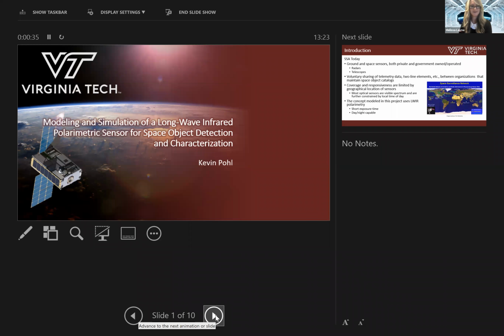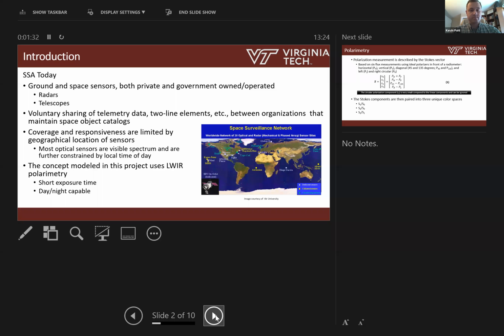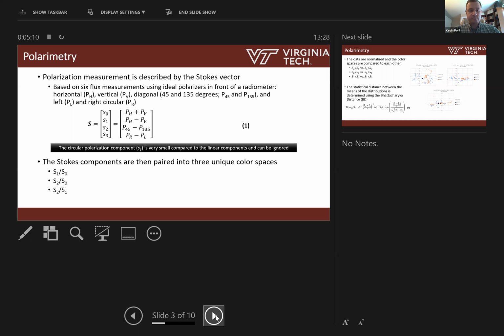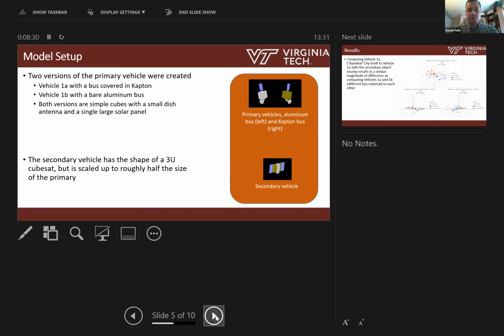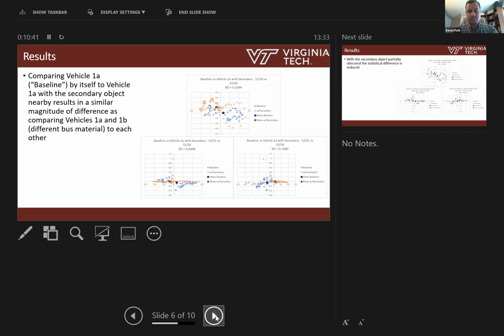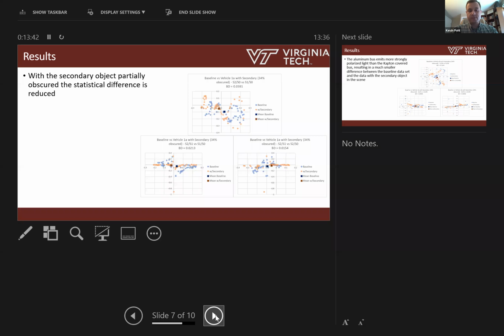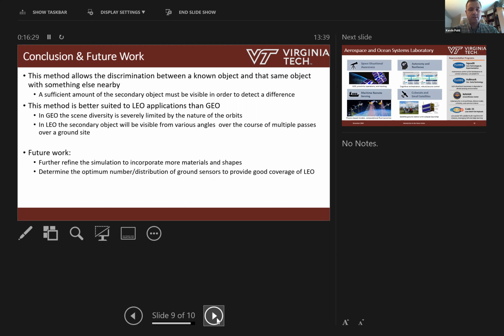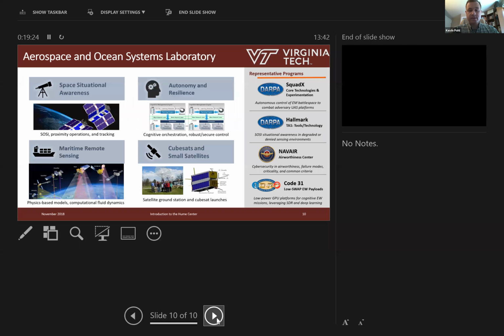Space Engineering & Technology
Modeling and Simulation of a Long-Wave Infrared Polarimetric Sensor for Space Object Detection and Characterization

Kevin Pohl, Aerospace Engineering, Virginia Polytechnic Institute and State University